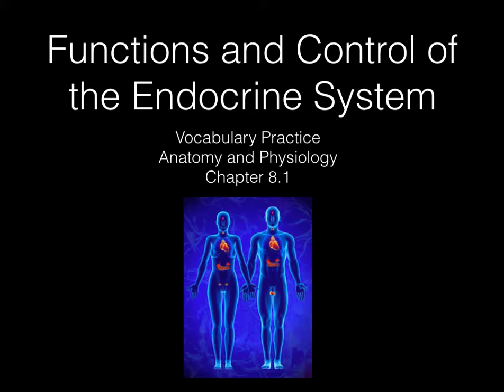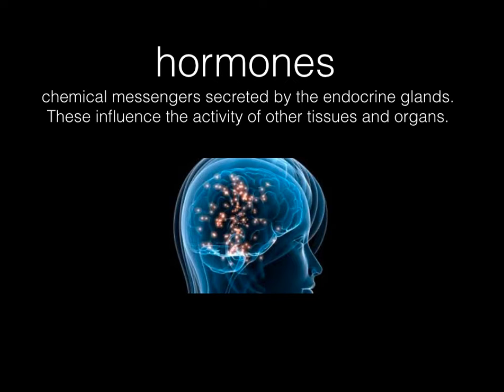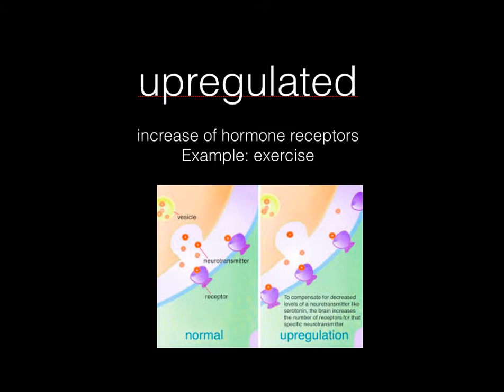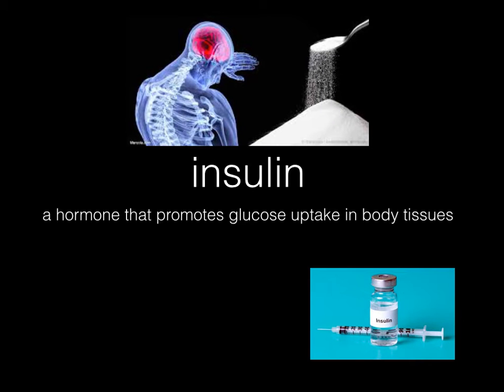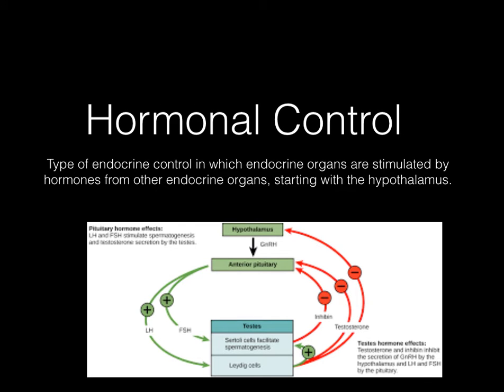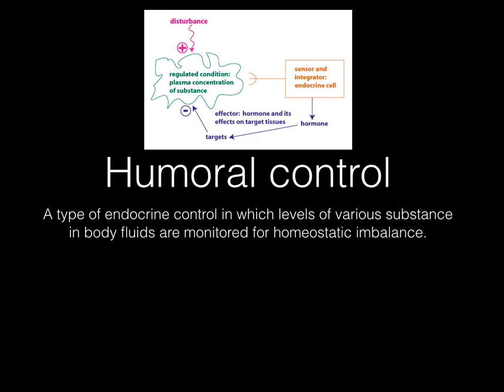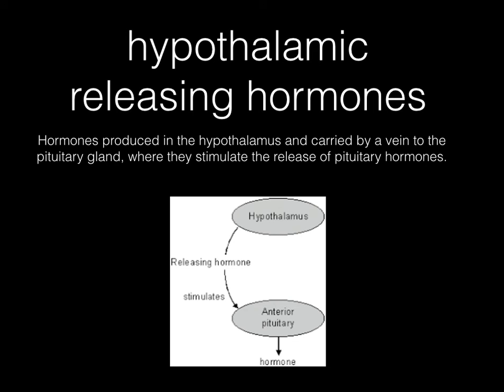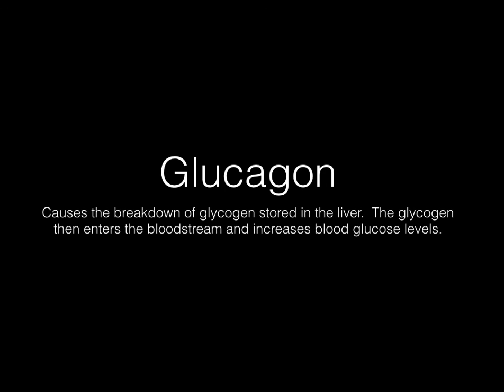Endocrine System Vocabulary Practice